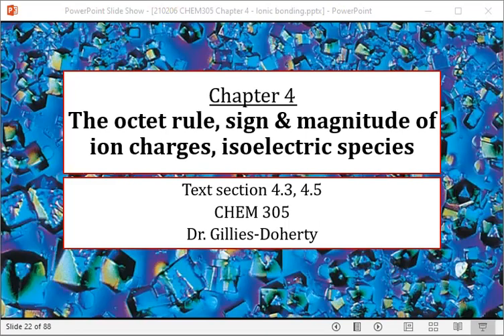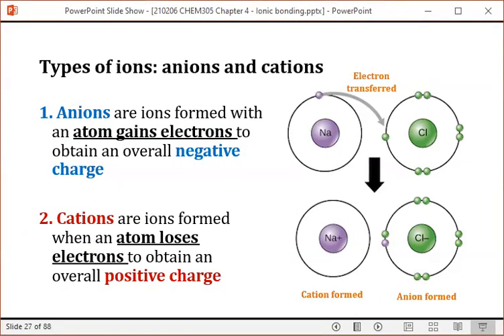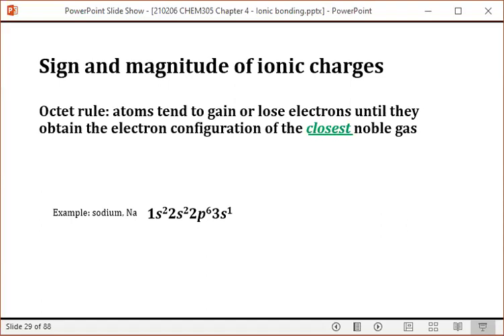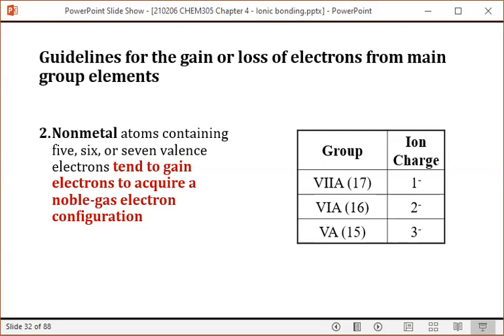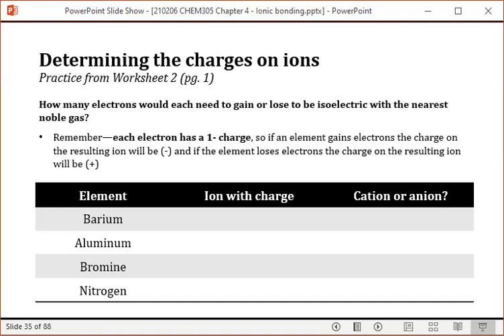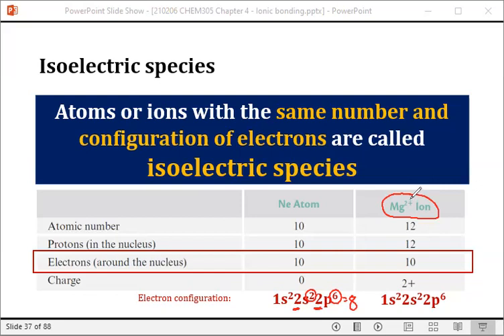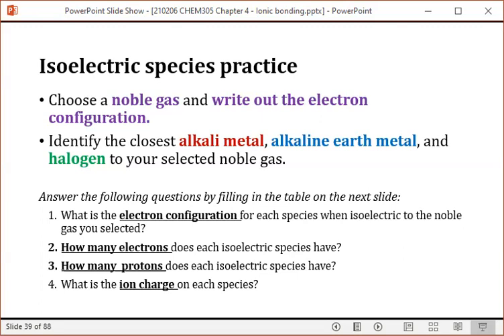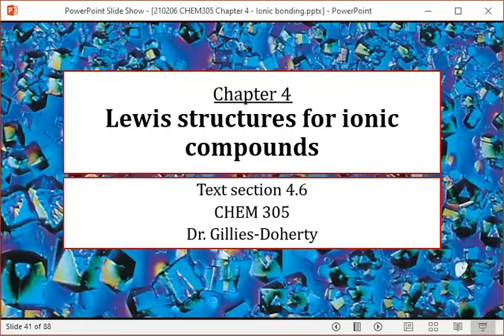CHEM305 Chapter 4 - Octet rule, ion charges, isoelectric species